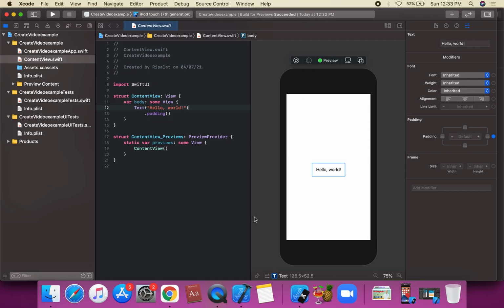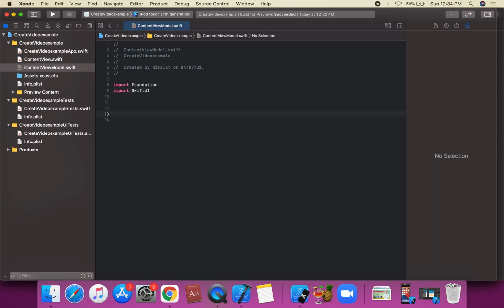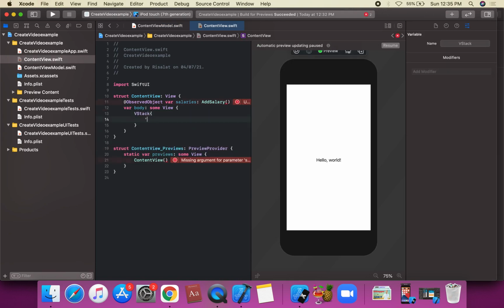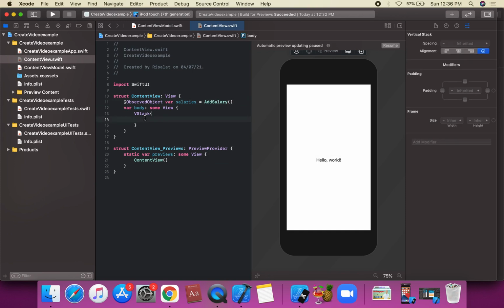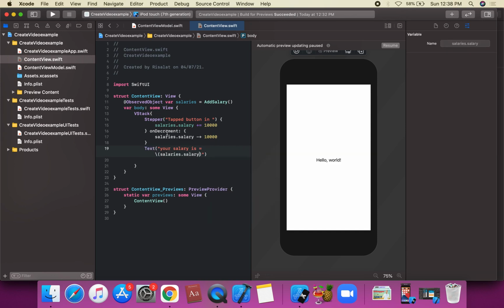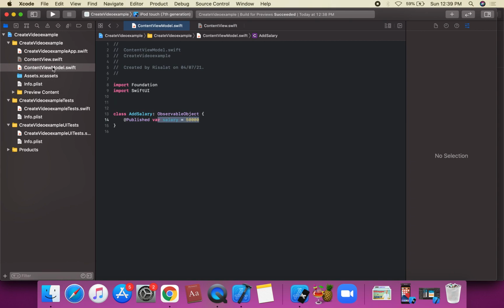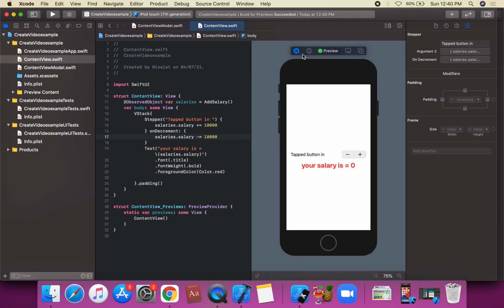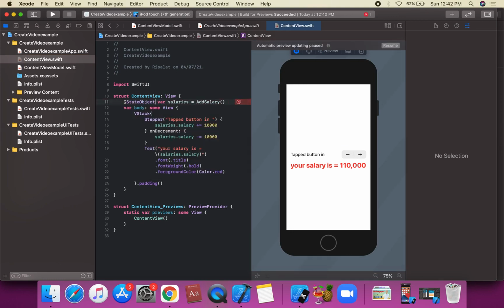How to use ObservableObject,Published,ObservedObject in SwiftUI